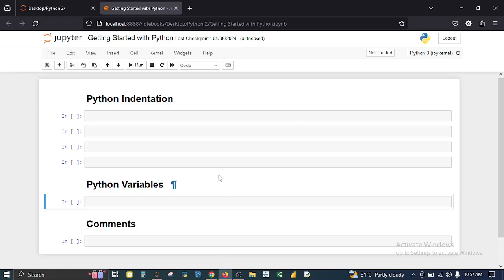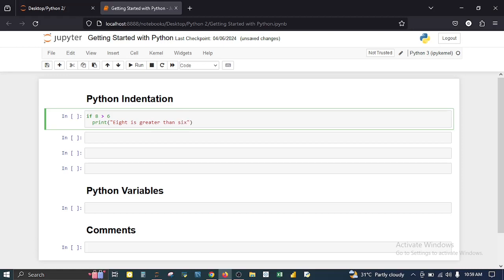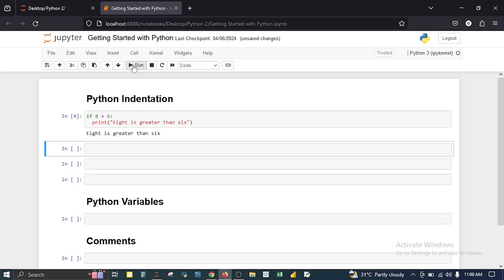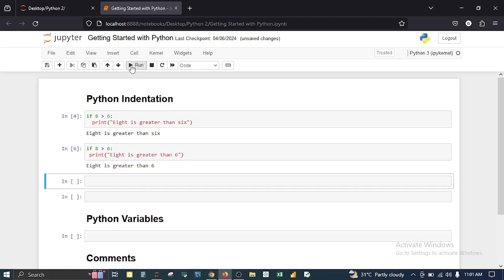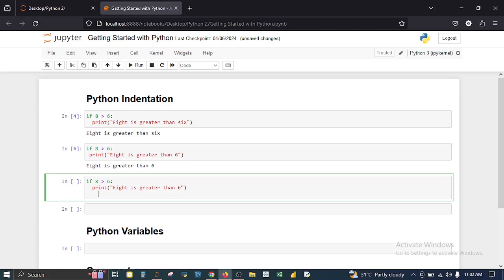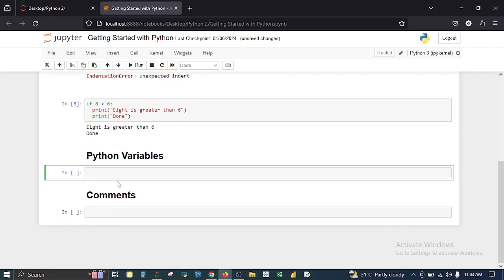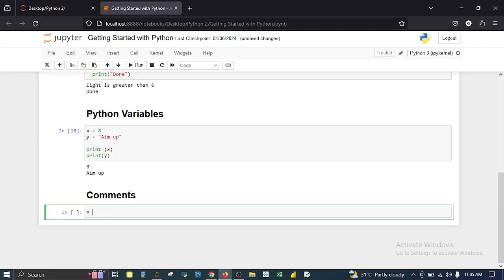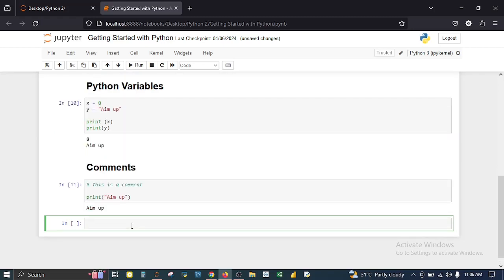Getting Started with Python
In this video, I discuss Python indentation, variables, and comments.